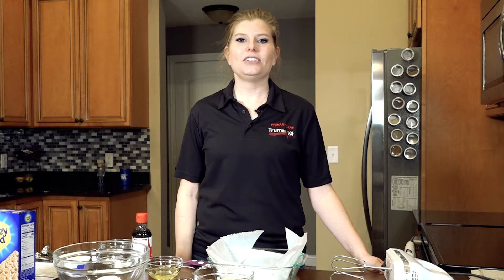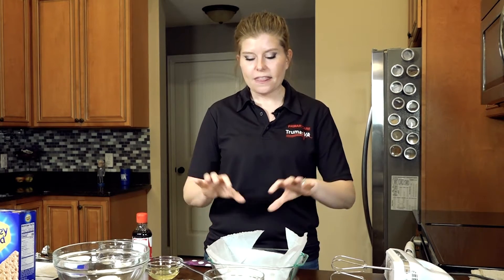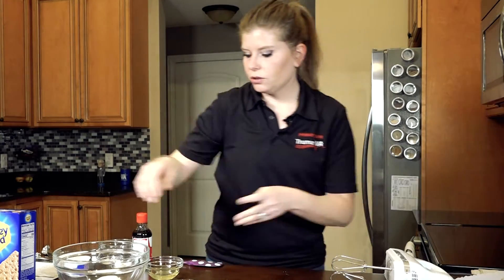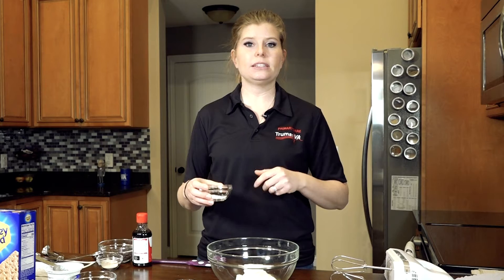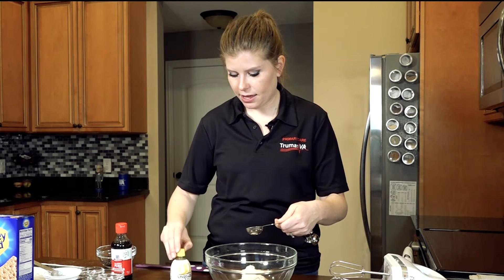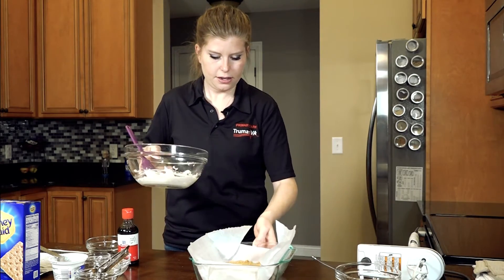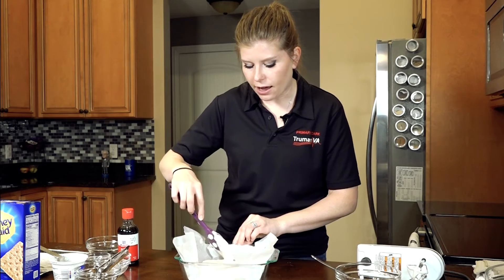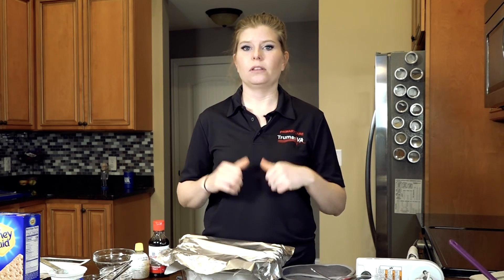Chocolate Chip Cheesecake Bars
Check out this Chocolate Chip Cheesecake Bar demonstration done by Truman VA's Healthy Teaching Kitchen Dietitian, Lindsey Koelling.

Ingredients
* ⅓ cup graham cracker crumbs (from about 3 full crackers)
* 1 tablespoon unsalted butter, melted
* 4 ounces reduced-fat cream cheese (Neufchatel), softened to room temperature
* ⅓ cup nonfat plain Greek yogurt
* 1 egg white
* 2 tablespoons sugar
* 1 tablespoon all-purpose flour
* ½ tablespoon lemon juice
* 1 teaspoon vanilla extract
* ¼ cup mini chocolate chips

Directions
1. Preheat the oven to 350°F. Line the bottom and sides of a 7x4-inch rectangle baking pan with parchment paper, leaving an overhang of the paper on all sides. Set aside.
2. Add the graham cracker crumbs and melted butter to a small mixing bowl. Stir to combine.
3. Press the crumb mixture into the bottom of the prepared pan and bake for 8 minutes. Set aside, leaving the oven on.
4. In a medium mixing bowl, use an electric mixer to beat together the cream cheese, yogurt, egg white, sugar, flour, lemon juice, and vanilla until smooth, about 3-4 minutes.
5. Fold in the chocolate chips.
6. Pour the mixture into the pan with the crust and bake for 25 minutes, covering the pan with foil after 20 minutes.
7. Allow to cool at room temperature for 20 minutes, then set in the refrigerator to chill completely, at least 3 hours.
8. Lift out of the pan by the paper and slice into bars. Serve.